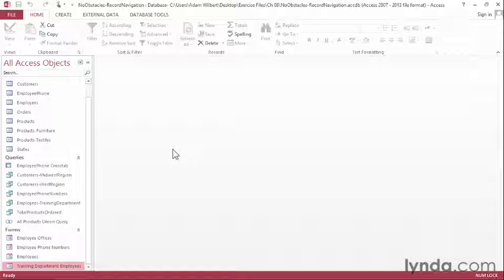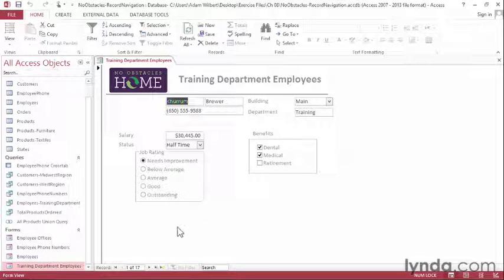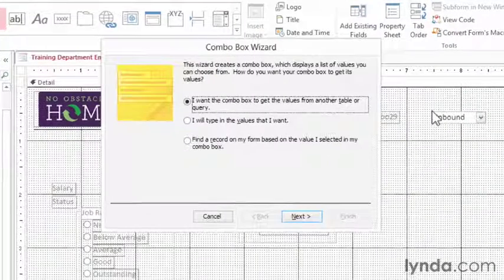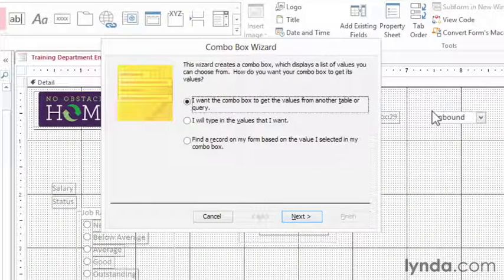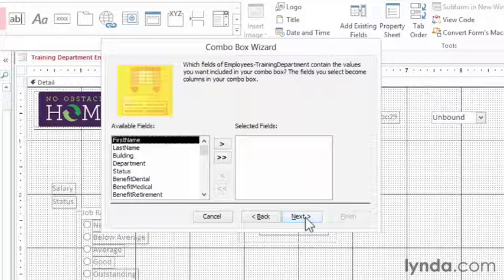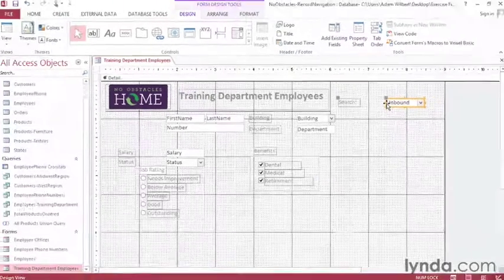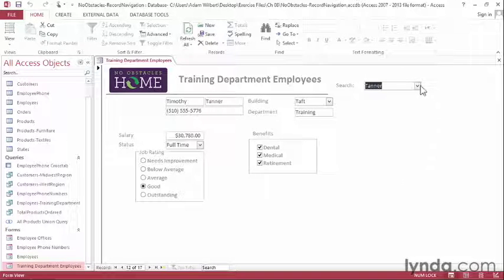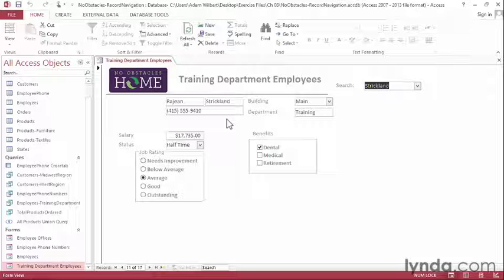08 06 RecordNavigation